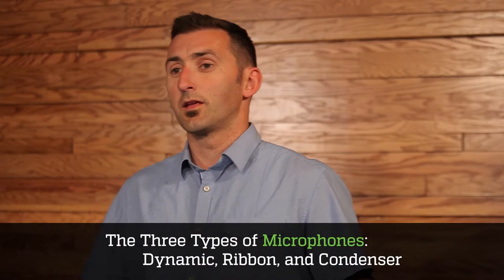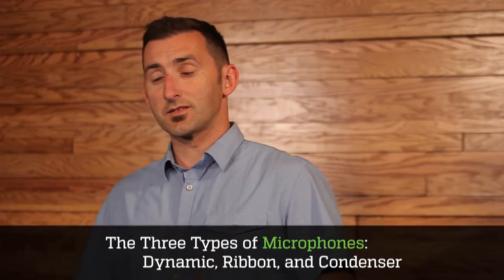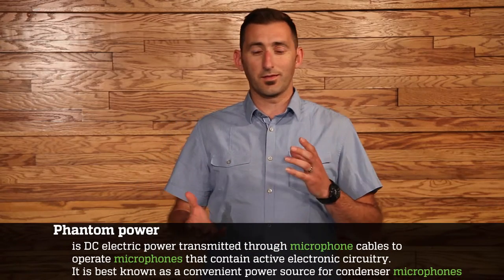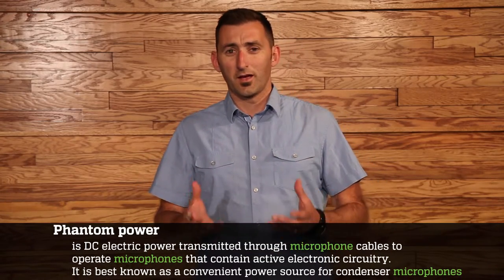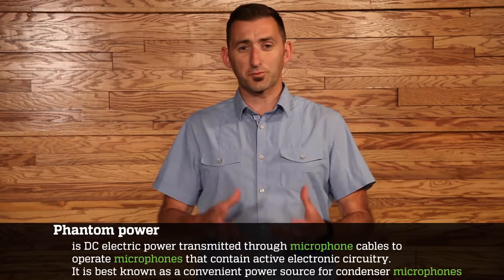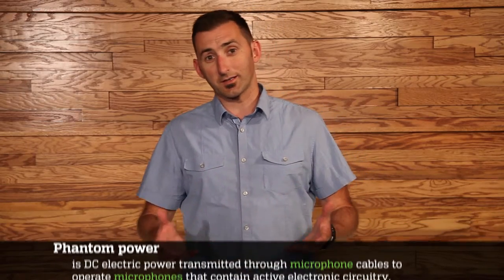Intro to Condenser Microphones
Today we are talking about Condenser Microphones!.